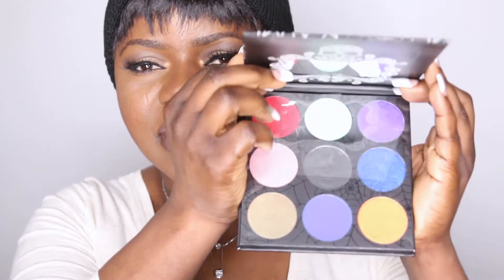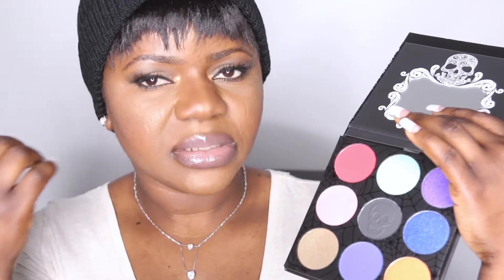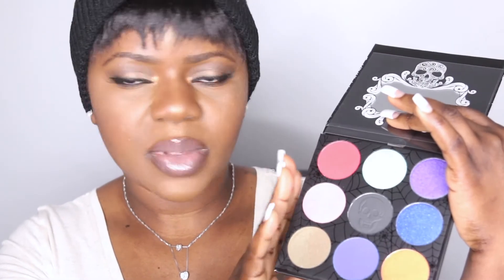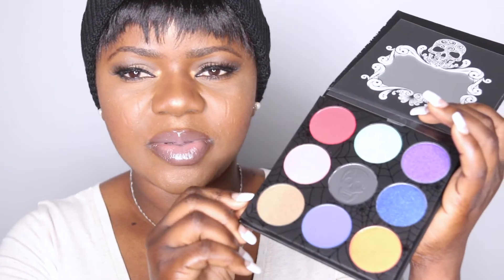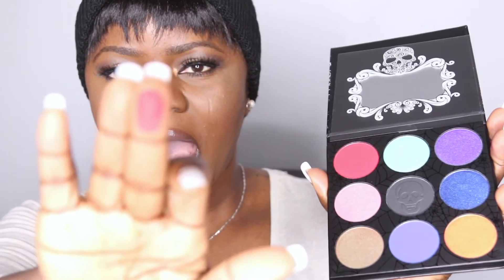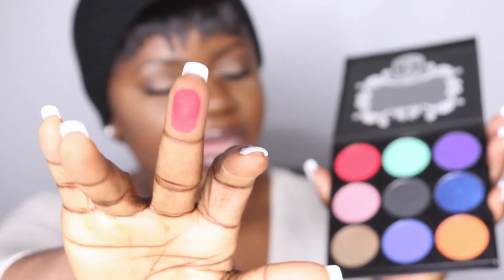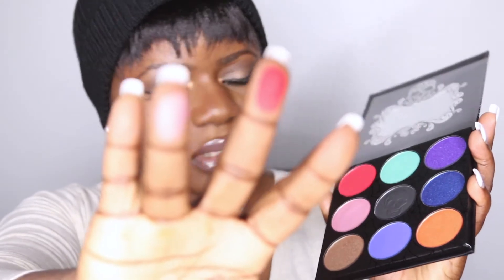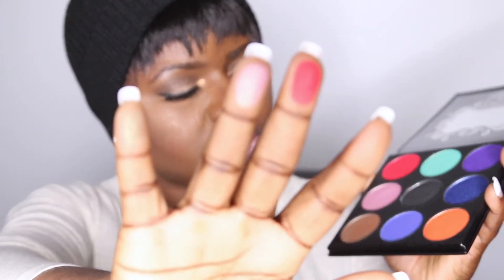AFFORDABLE EYESHADOW PALETTE REVIEW. ALIEXPRESS.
Hello everyone, so today o will be reviewing this eye shadow palette by TZ COSMETIX. I bought this palette off Aliexpress and the delivery took two weeks.

ojocordilia25 @gmail.com

Dilias Eempire

Tweeter:
Dilia_empire

Until next time, stay beautiful and be blessed.